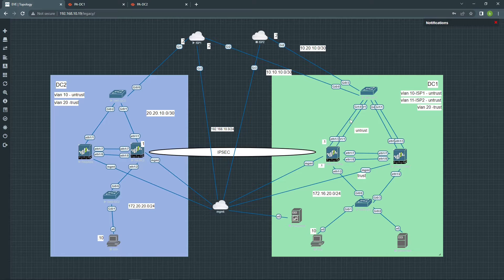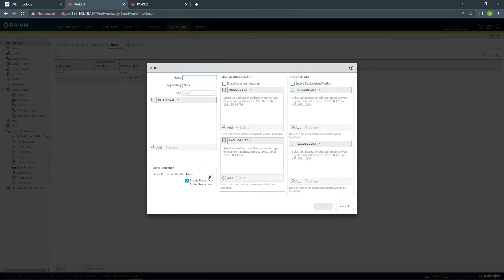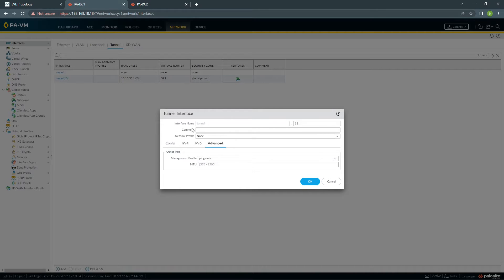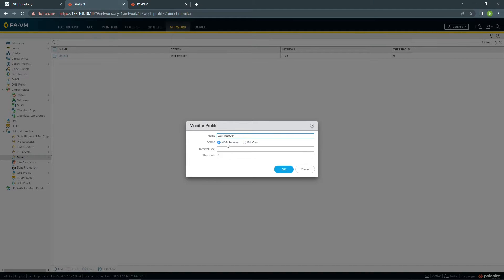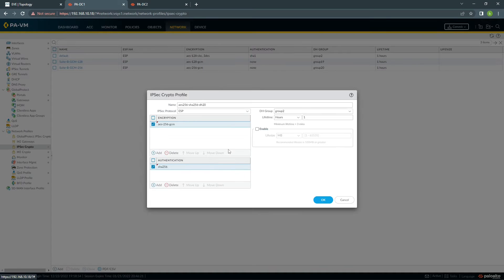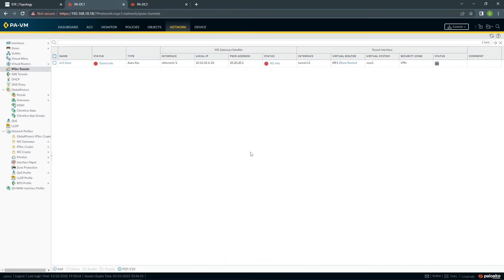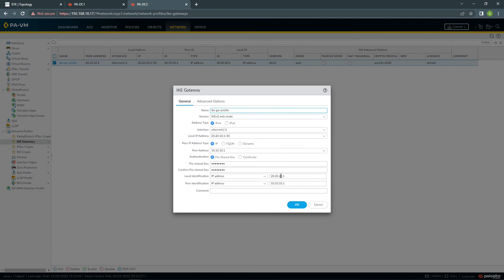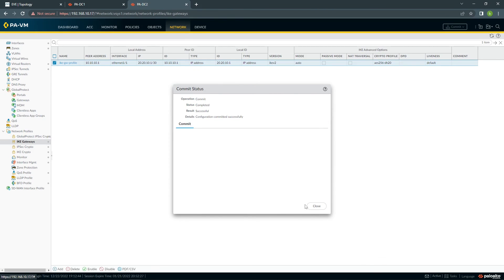Palo Alto Site to Site Route Based VPN IPsec with Static Routing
Configure Route Based IPsec vpn on palo alto with static routing